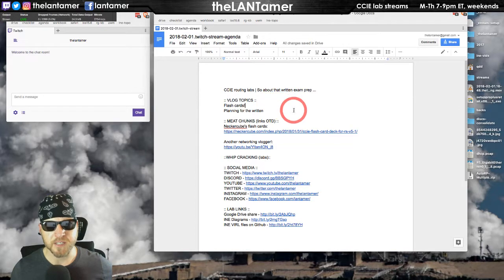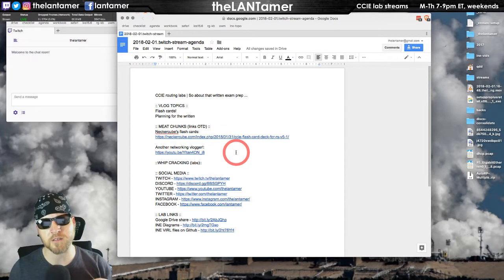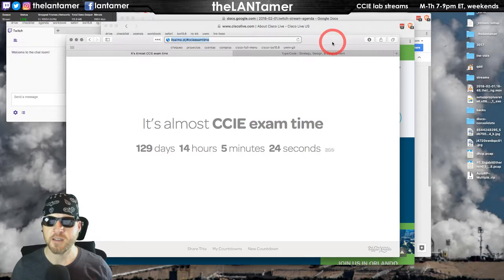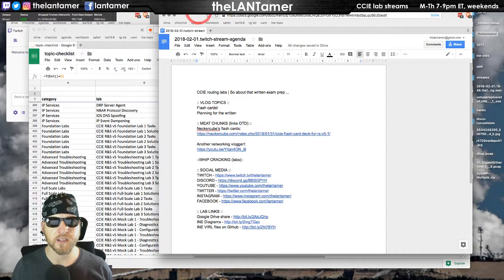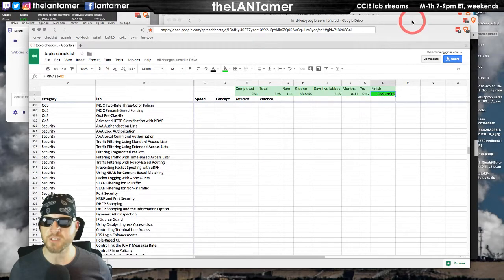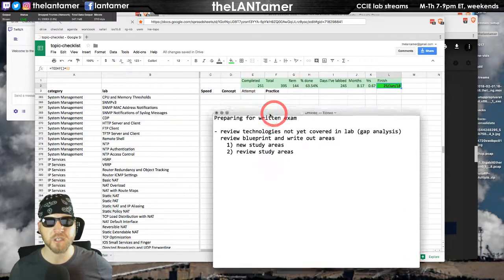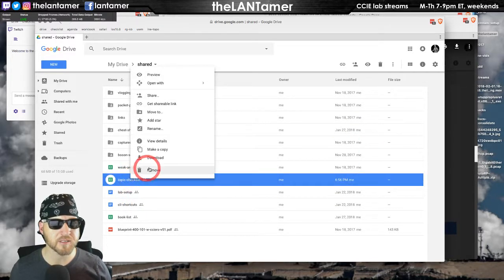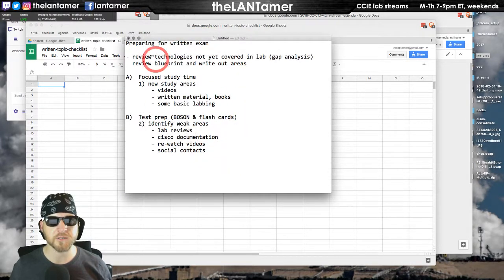day 147 - so about that written exam prep ...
:: VLOG TOPICS ::
Flash cards!
Planning for the written

:: MEAT CHUNKS (links OTD) ::
Neckercube's flash cards: